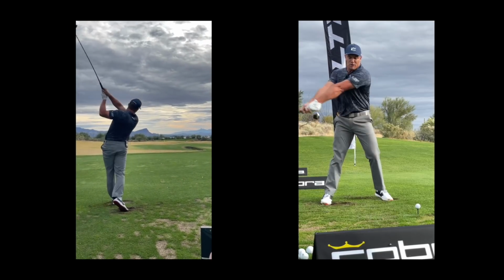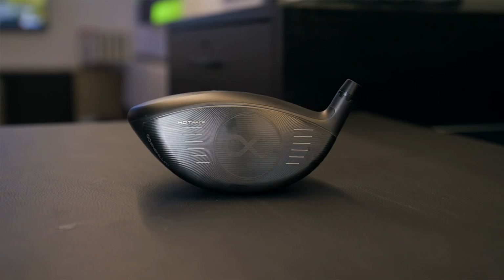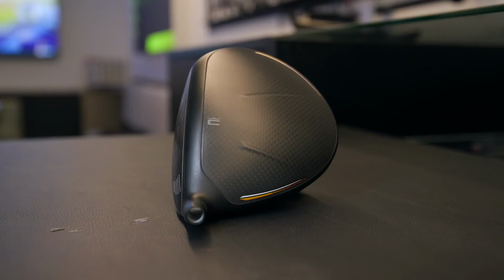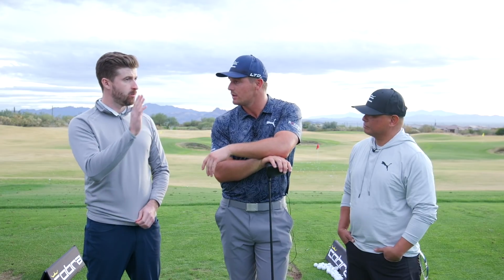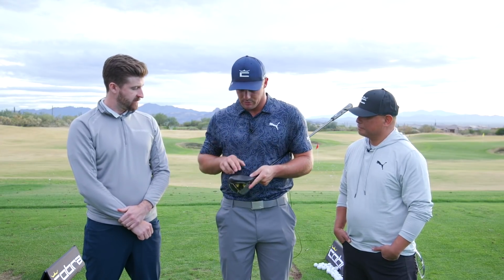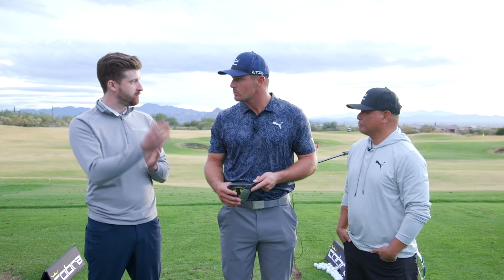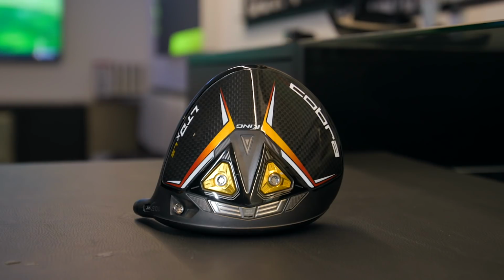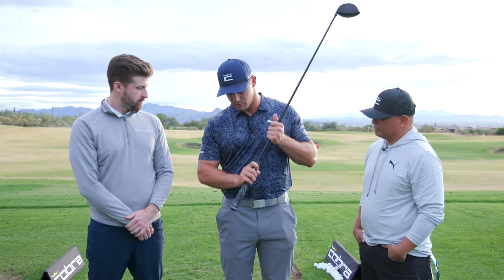Bryson DeChambeau on his new Cobra LTDxLS Driver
I had the opportunity to talk the Bryson and Jose about the latest Cobra driver, Bryson's amazing personal best ball speed, and how this new setup will benefit him on the PGA Tour.

Filmed at the Ritz-Carlton Dove Mountain, December 2021